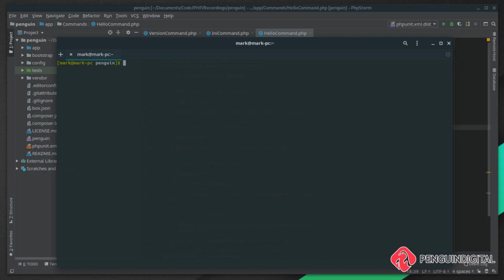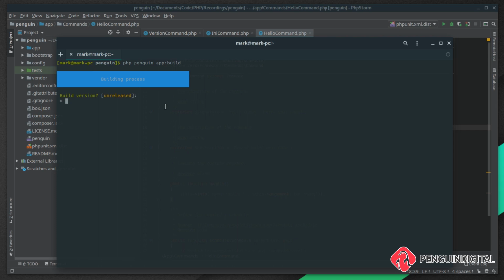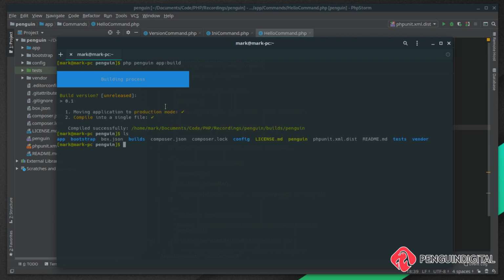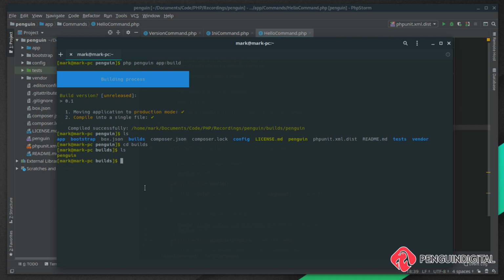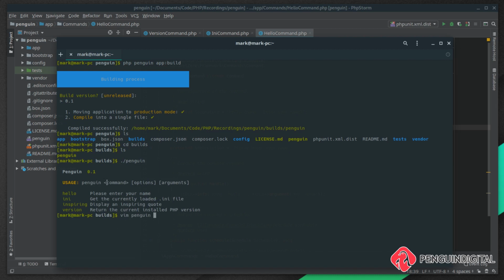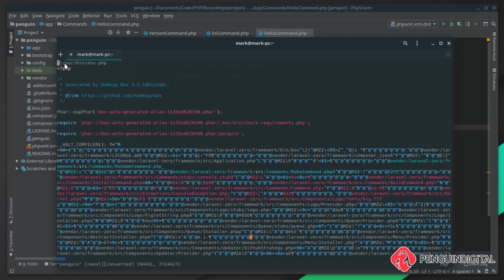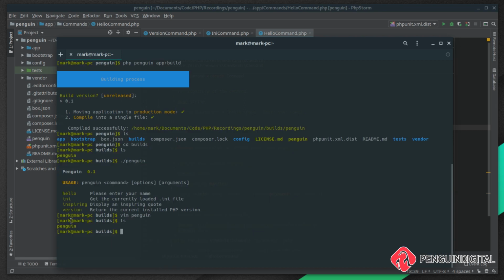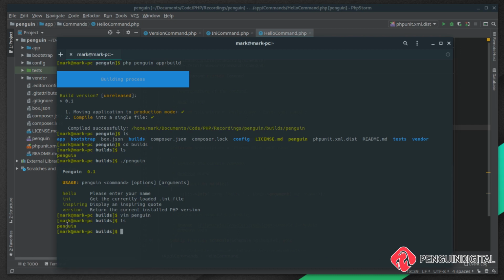Create your own PHP CLI Tool with Laravel Zero - 5 Create a single PHP executable file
In this series, I will show you how to create your own CLI (command-line interface) application using the Laravel Zero framework.

Let's look at how we can take in user input and use it within our command line too